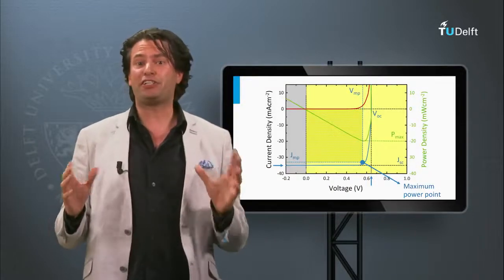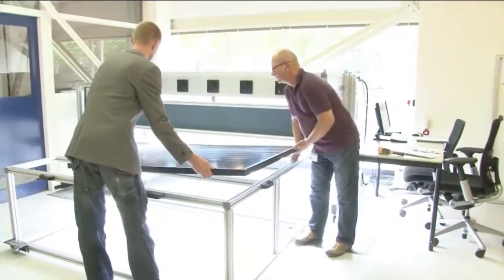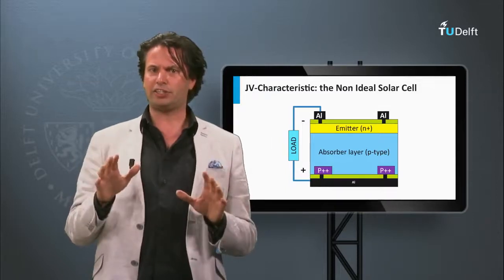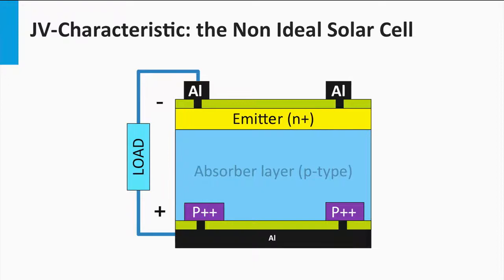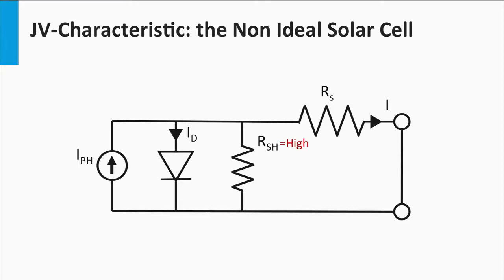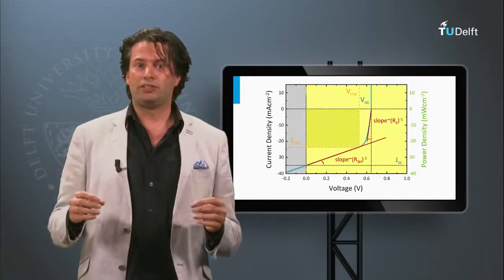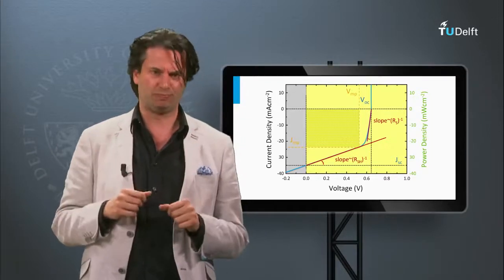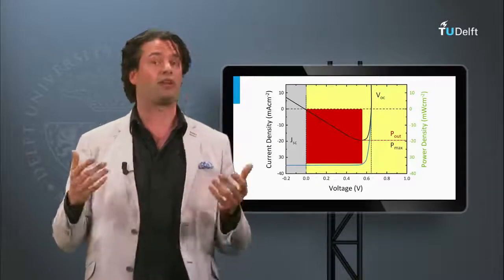21-Series and Shunt Resistance